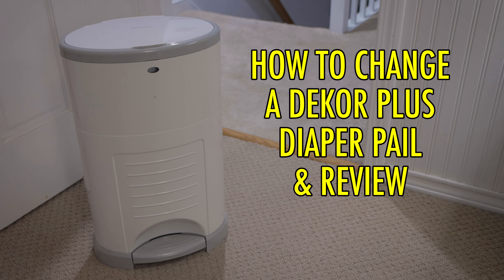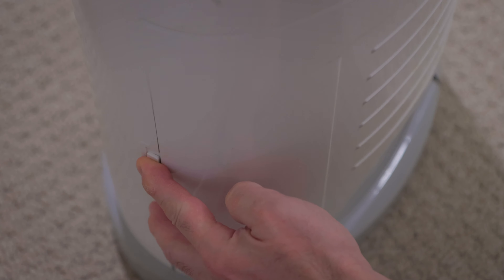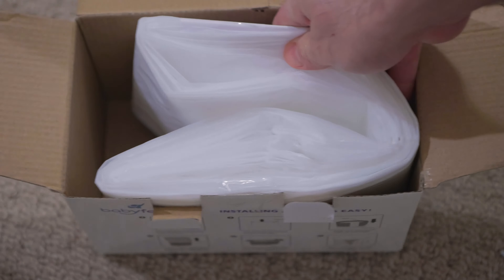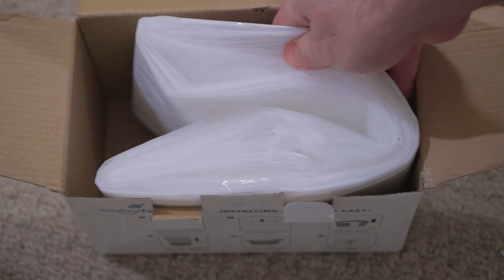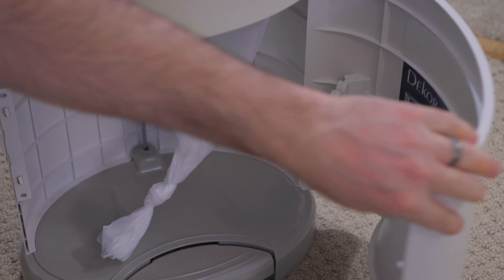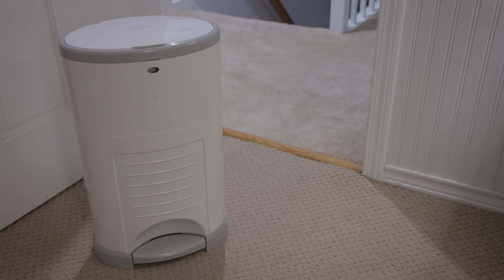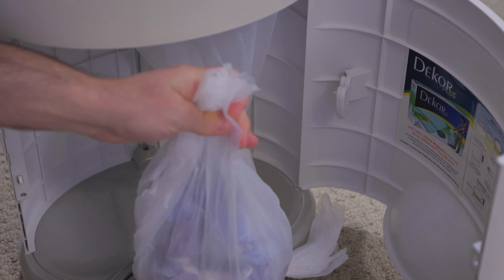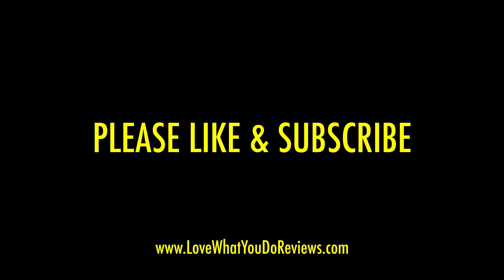Dekor Plus Diaper Pail - How to Change Bag, How to Use Tutorial & Review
In this video we show you how to use the Dekor Plus Diaper Pail, including how to change the bag.  We also review the Dekor Plus Diaper Disposal System and why we love it so much.

Dekor Plus Hands-Free Diaper Pail, White:

Diaper Pail Refills for Dekor Plus | 4 Pack | Exclusive 30% Extra Thickness | New Powder Scent | Compatible with Dekor Plus Size Diaper Pails | Powerful Odor Elimination | Holds up to 2320 Diapers: